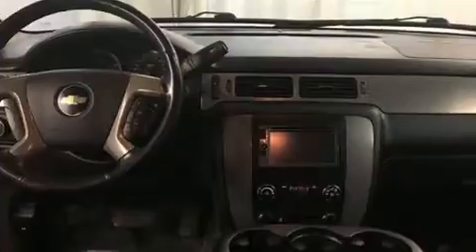2012 Chevrolet Tahoe LS in Dedham, MA 02026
Discerning drivers will appreciate the 2012 Chevrolet Tahoe. Smooth gearshifts are achieved thanks to the powerful 8 cylinder engine, and for added security, dynamic Stability Control supplements the drivetrain. Four wheel drive allows you to go places you've only imagined. All of the premium features expected of a Chevrolet are offered, including: a trip computer, tilt steering wheel, power windows, cruise control, an overhead console, a trailer hitch, and remote keyless entry. Third row seats provide an even greater maximum passenger capacity. You and your passengers will enjoy the stereo system, which includes a CD player with MP3 capability, and 6 speakers, providing excellent sound throughout the cabin. With side curtain airbags supplementing the rest of the safety network, you can be assured that you and your passengers will experience top-tier protection. It also arrives with a Carfax history report, providing you peace of mind with detailed information. We have the vehicle you've been searching for at a price you can afford. Please don't hesitate to give us a call.